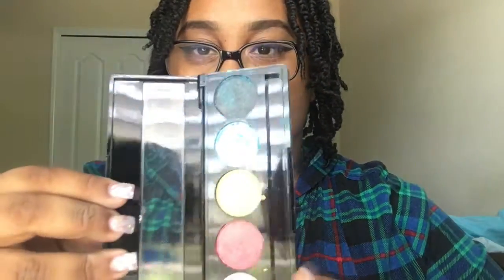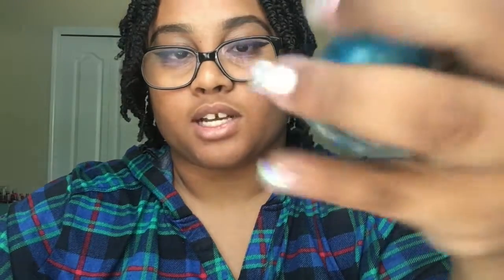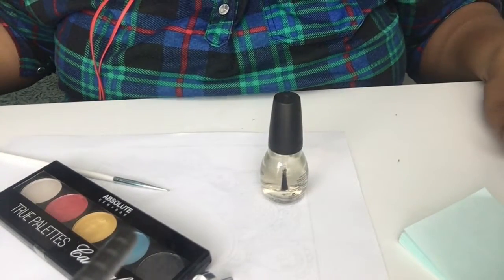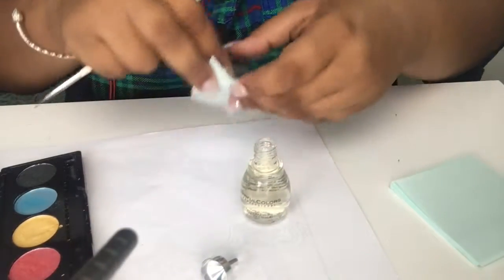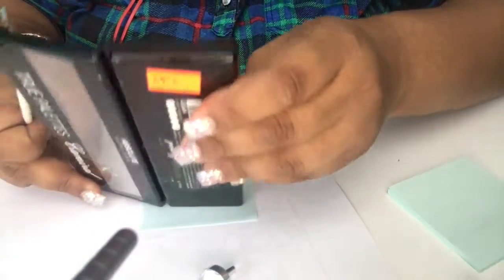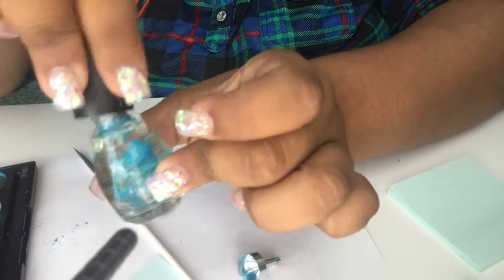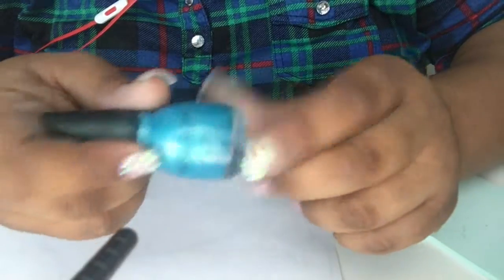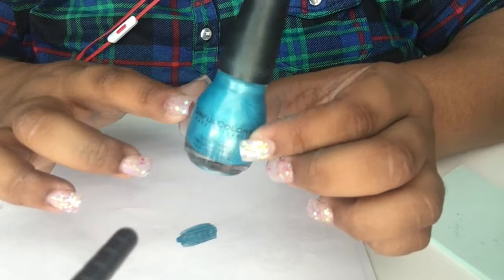Can We Nail It?! DIY Nail Polish!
Things Needed...
1) Bottle of Clear Coat
2) Eyeshadow
3) Funnel/Rolled up paper

Things will get MESSY!